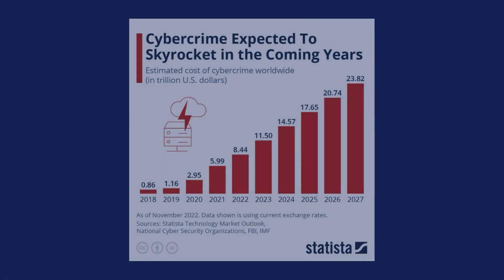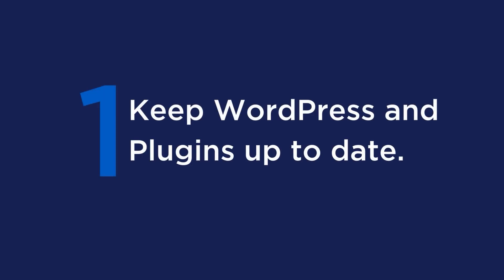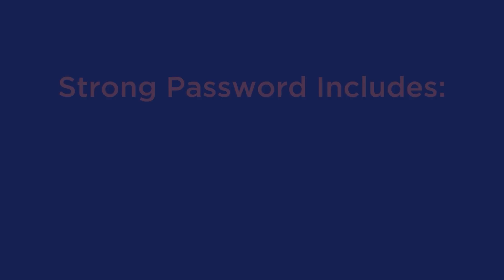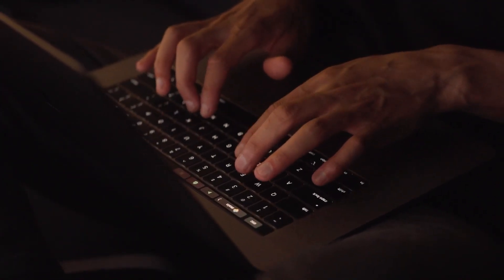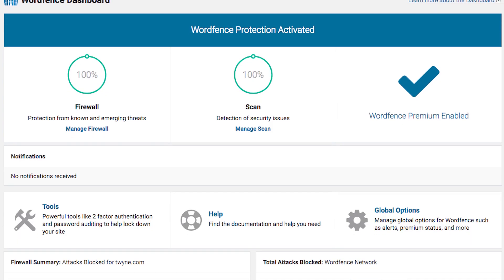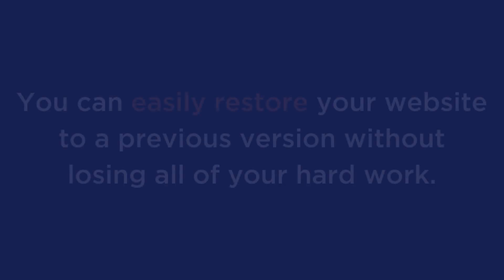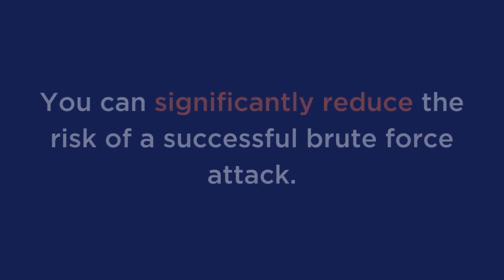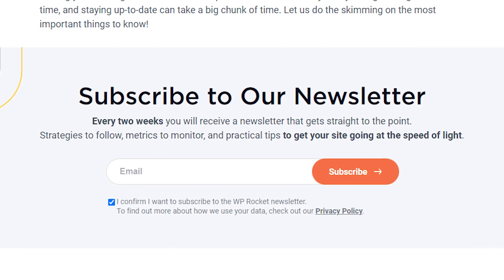5 Security Tips For Your WordPress Website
In this video, we’re going to cover 5 security tips for your WordPress website
Because, with so many cyber threats lurking around and, it's crucial to ensure your website is secure.
A single breach could compromise sensitive information, harm your reputation, and even cost you money.